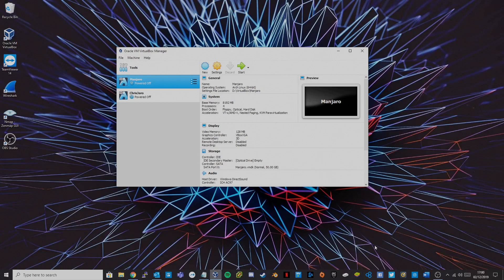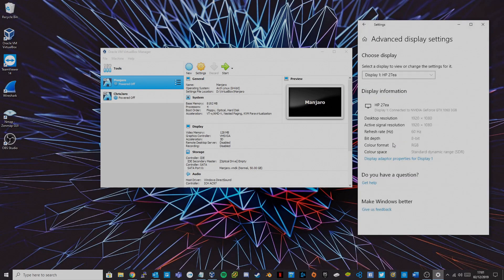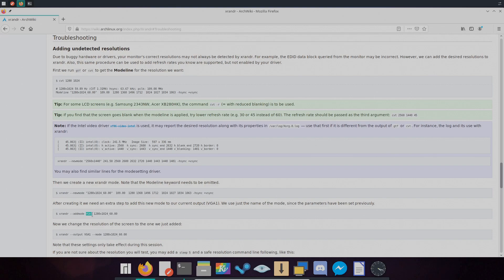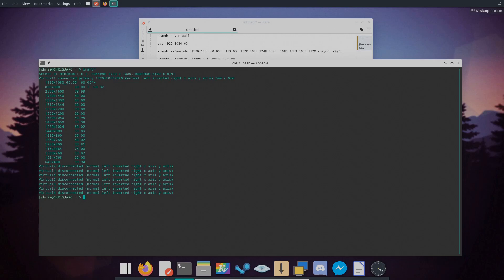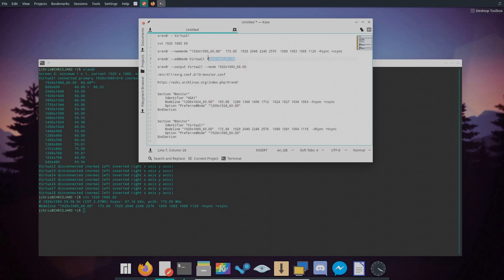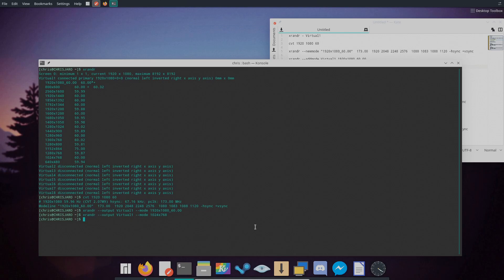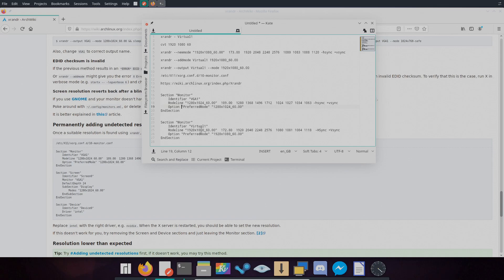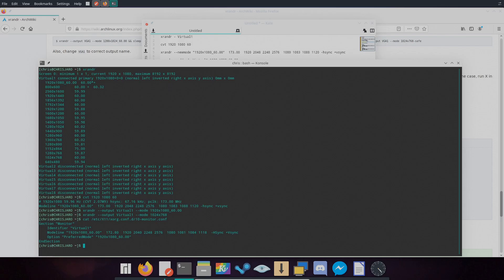Using XRANDR to set Linux VM screen resolution for Oracle VM VirtualBox Manager (VMSVGA FULLSCREEN)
This video will look at extending the screen resolution output for a Linux VM (Manjaro KDE Plasma), when using the VMSVGA Graphics Controller in Oracle VM VirtualBox Manager.

This video will show you how to resolve the small window for the VM when using the VMSVGA Graphics Controller, and set a fullscreen display.